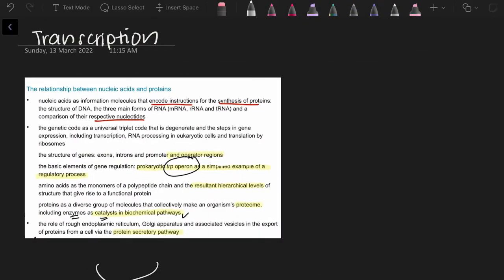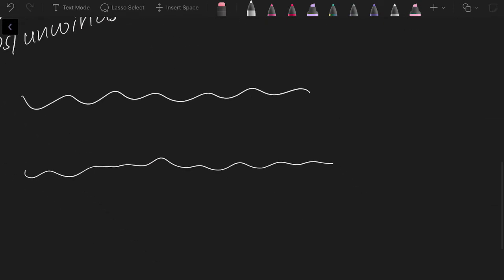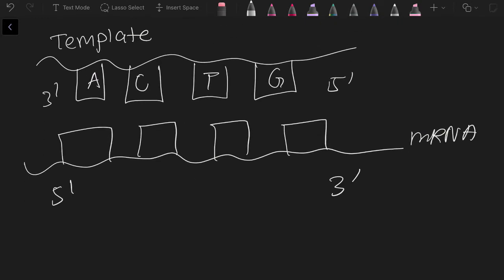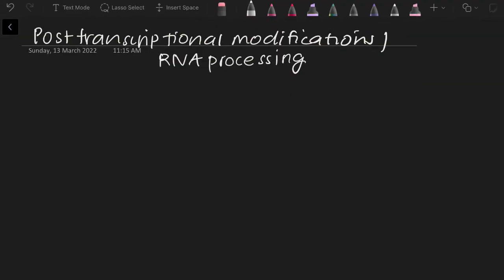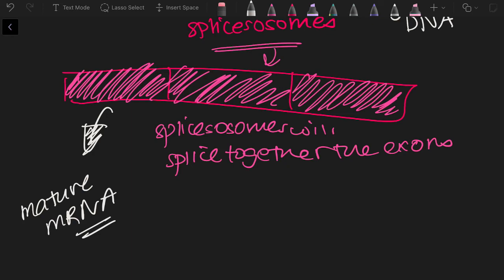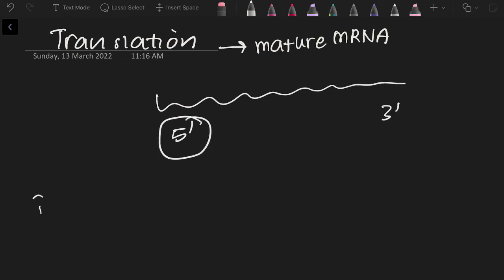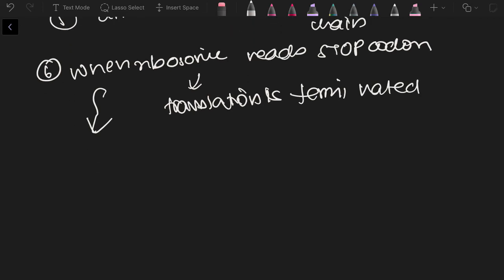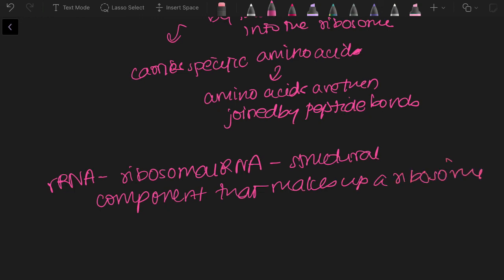VCE Biology Unit 3 AOS 1: Protein Synthesis: 2022 NEW STUDY DESIGN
Hey guys! Welcome back to Biologue! Hope you're having a great day and a great week!! :)
In this video e will be looking through the very first topic of unit 3 vce biology which is all about protein synthesis- something that is covered in the igcse curriculum in brief as well :)

If you’re wondering why some parts show march 2022 that’s because I actually filmed this video at the start of semester one ahah :)
This video may be long, but it summarises all the important details to know about for protein synthesis, including the details of the steps and processes occurring and keywords you need to use to describe them!! I really love a lot of these topics covered in vce biology, so if you do too make sure you hit that like and subscribe button if this video helps u understand the concepts a bit better and consolidate that knowledge well

see ya in my next video!
lots of love,
-Sruthy